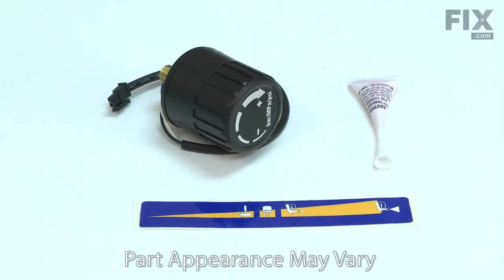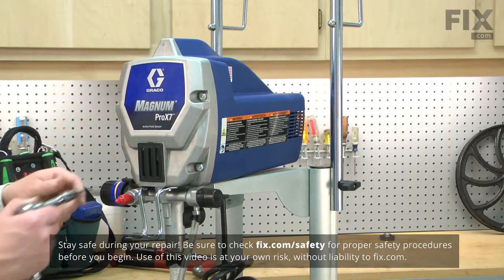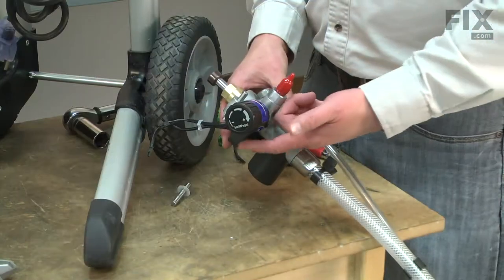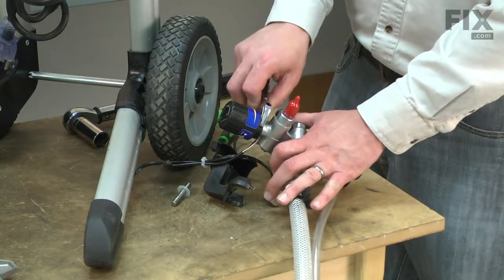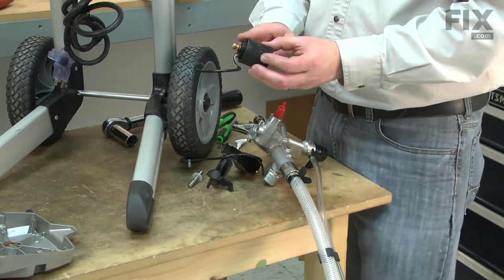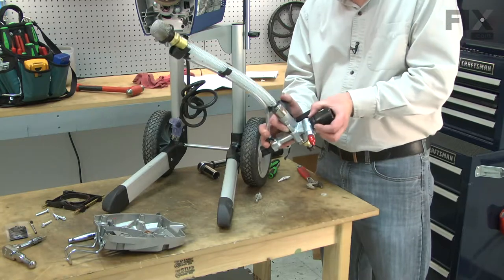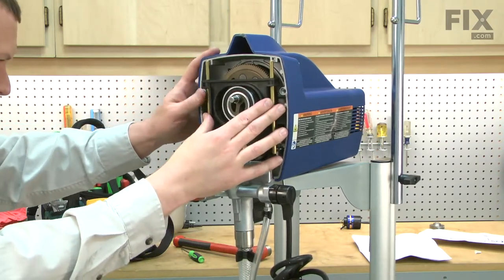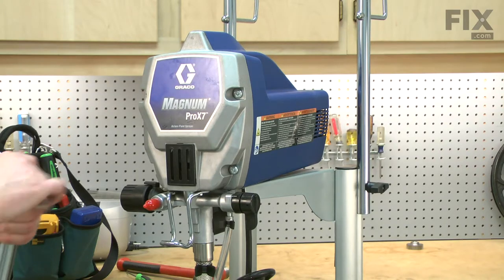Makita Sprayer Repair - How to Replace the Pressure Switch Kit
Need help replacing the Pressure Switch Kit (Part # 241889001) in your Makita Sprayer? Watch this how-to video with simple, step-by-step instructions for a successful DIY repair.

Why you might need to replace the Pressure Switch Kit:
1. Pressure and Spray Pattern Varied

The information in this video is specific to Makita Sprayers. To find the Pressure Switch Kit specific to your model Sprayer, or to use our helpful model number locator,

Not what you’re looking for?

For more helpful Sprayer Repair videos, you can browse through the Power Tool Repair playlist on our YouTube channel